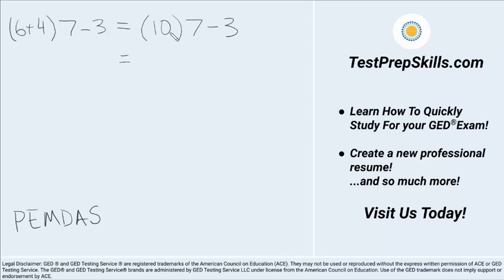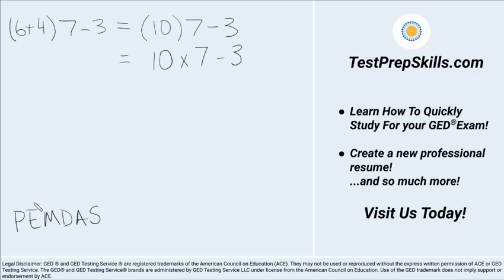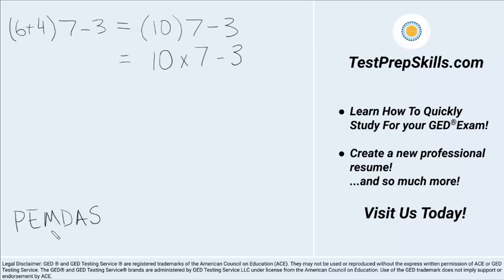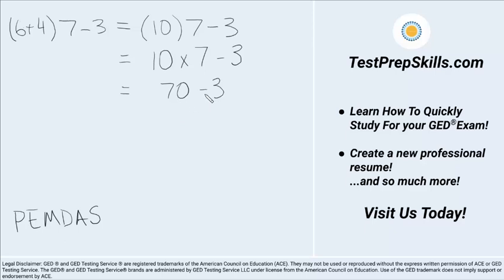Online GED ® Help: Order of Operations